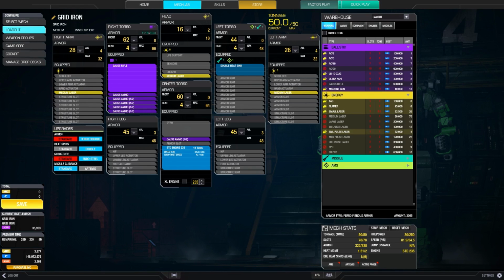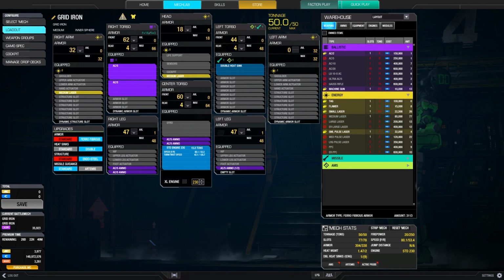Learn to Love Your Hunchback Grid Iron - MechWarrior Online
An in-depth look at the modern Grid Iron Hunchback Hero Mech (HBK-GI) with gameplay and commentary.

Special thanks to SOMTOM for the awesome screenshot :D

Like the cover?